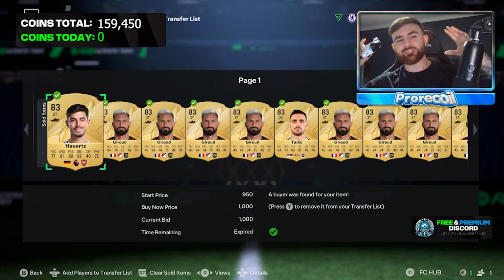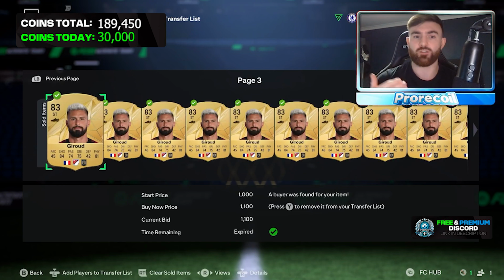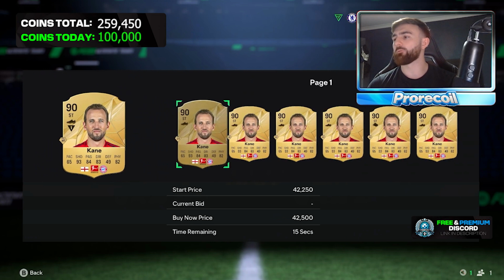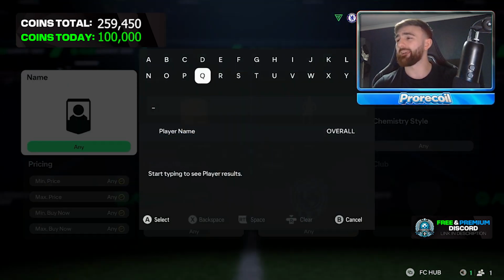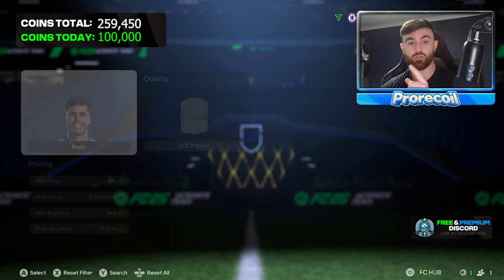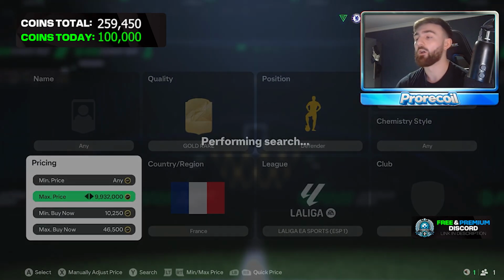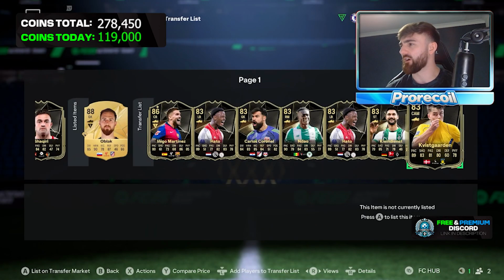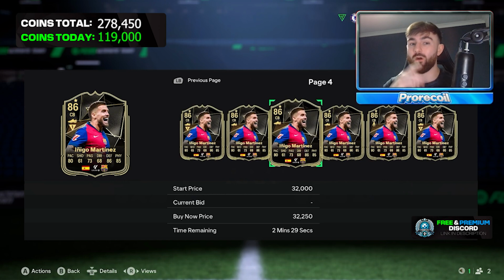I Made 100k in under an HOUR 😱 EASIEST Way to go from 1k to 1 MILL in FC 25 EP.4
Title: I Made 100k in ONE HOUR! 1k To 1 MILLION coins EP.4

Todays Topic: Making 1 million coins in EAFC. How to make coins in FC 25. Trading from 1K to 1 million coins in FC 25. Best trading methods in FC 25.

Trading content: How to trade in FC 25. The best trading methods in FC25. How to make millions of coins in FC 25. The best methods to make coins in FC 25. How to get free coins in FC 25.

SBC content: How to get free players in FC 25. How to complete any sbc in FC 25 for free. How to get free icons in FC 25. How to get free heros in FC 25. Unlimited packs in FC 25